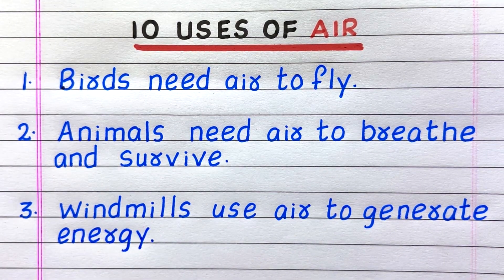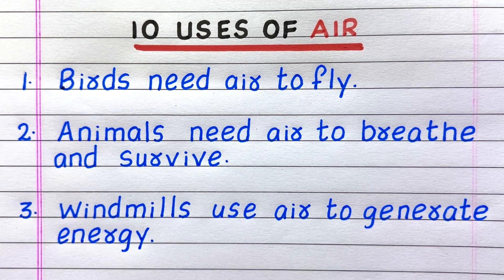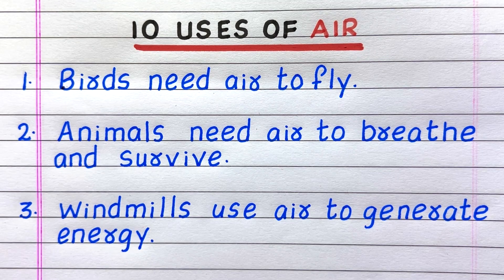Uses of Air | 10 Uses of Air | Uses of Atmosphere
Looking for a video on the uses of air? Check out this video with 10 uses of air in English, which explains the topic easily.

uses of air